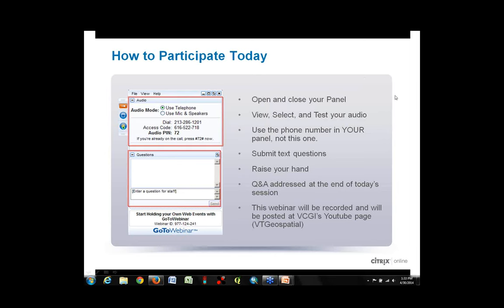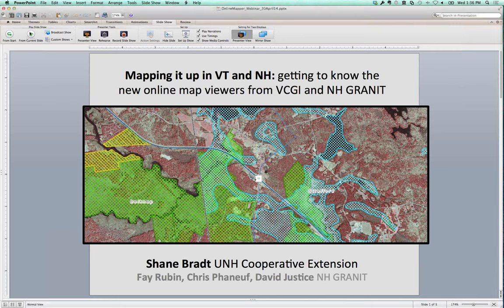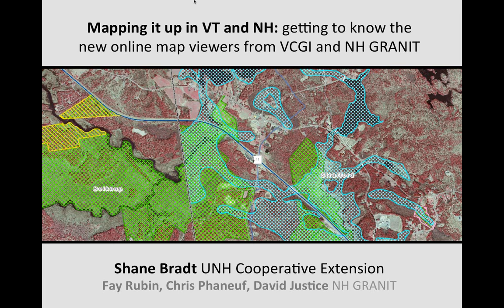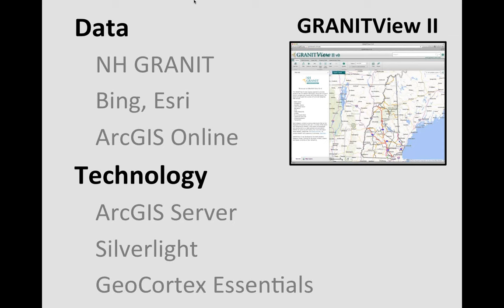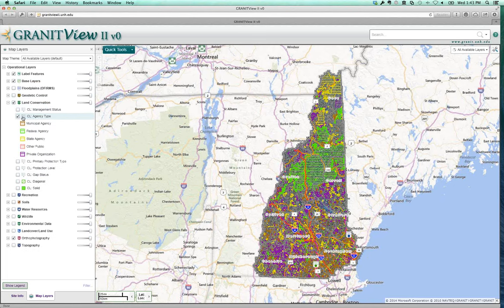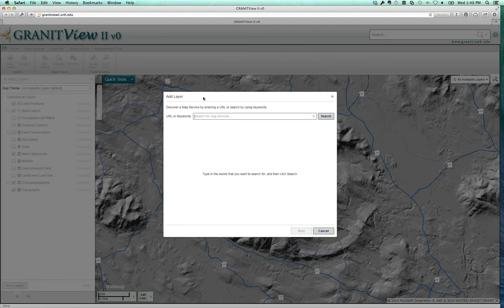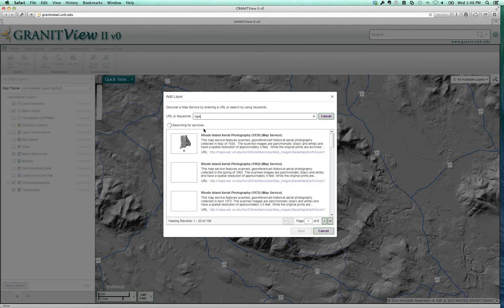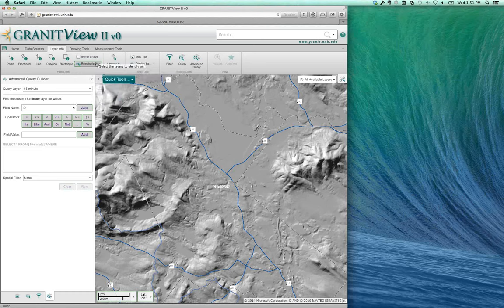Mapping it up in VT and NH: getting to know the new online map viewers from VCGI and NH GRANIT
VT and NH both have powerful, newly updated online map viewers.  While each viewer is customized to the state's GIS resources, they share a common framework and much of the same functionality.  Come for a tour of the new interface(s), layers and tools for both viewers. Participants in this webinar will learn how to make maps from the layers provided by VCGI and NH GRANIT, add your own data to the maps, save your map as an image or to print, and more.